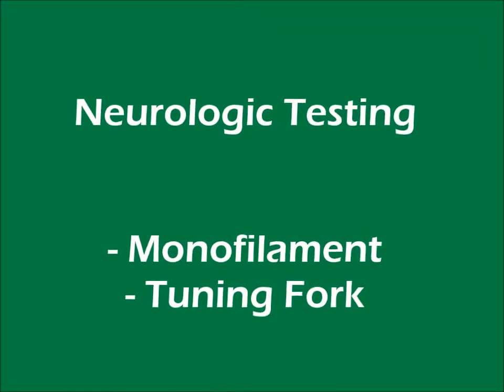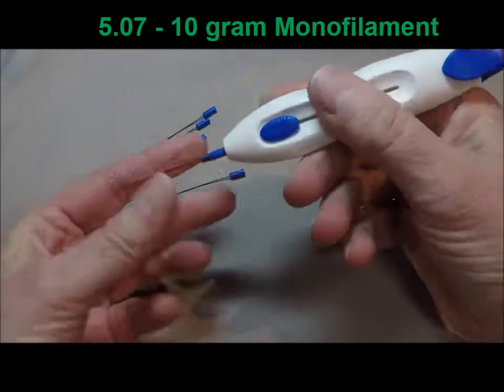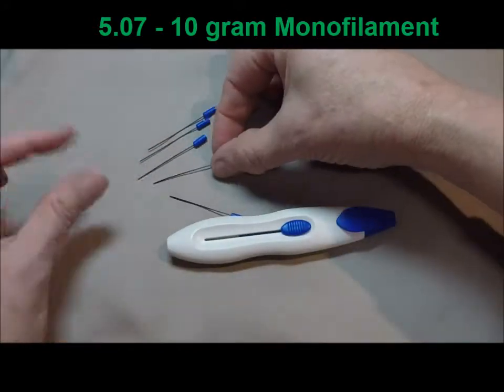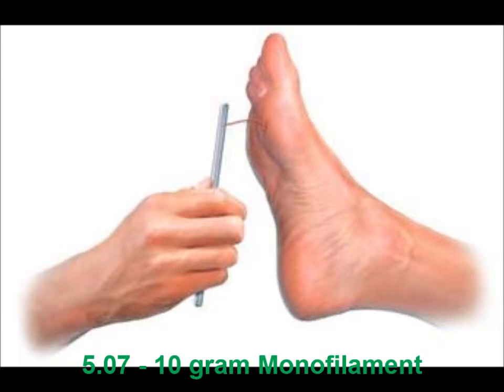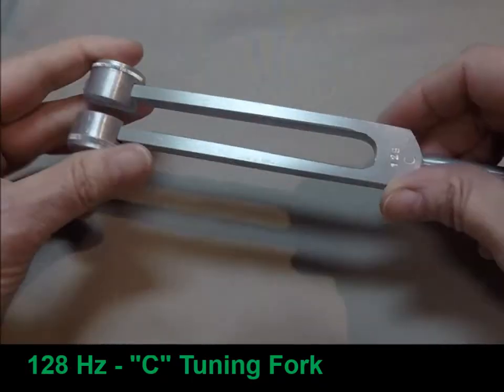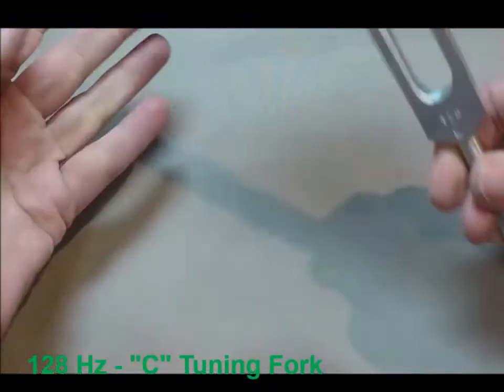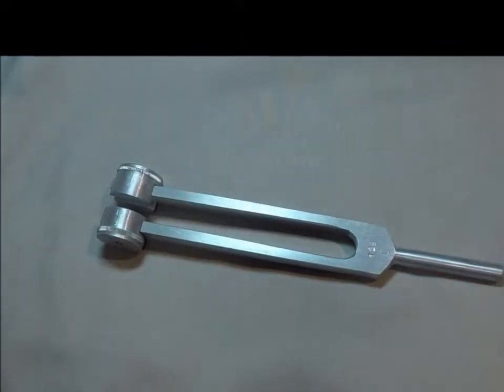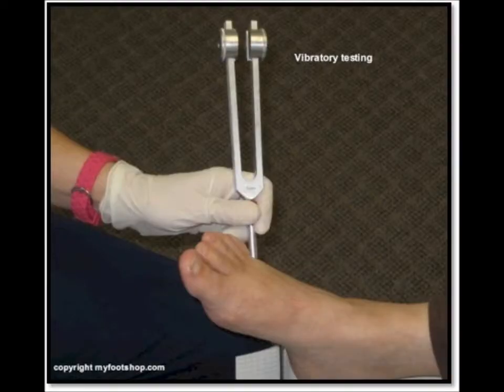5.07 Monofilament & Tuning Fork quick info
This is a quick description of the instruments used during routine neurologic examination of diabetic patients and others at risk for developing sensory neuropathy.